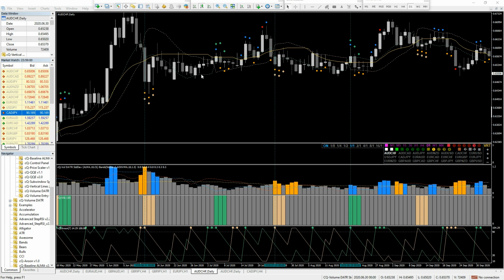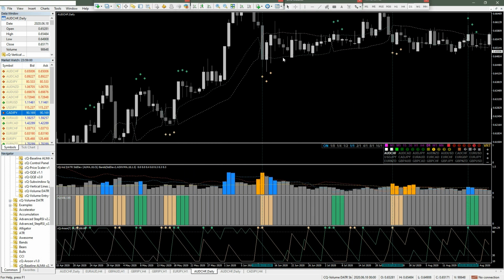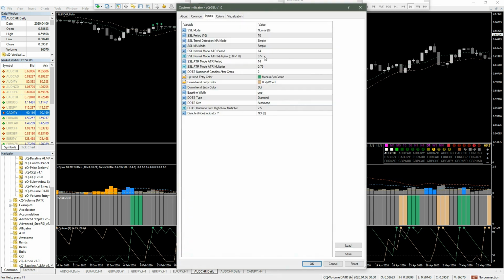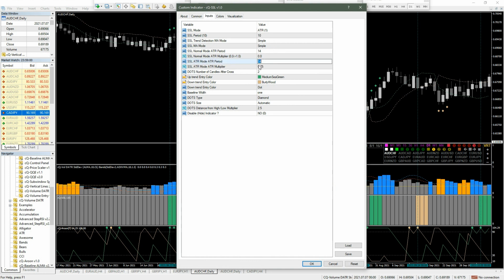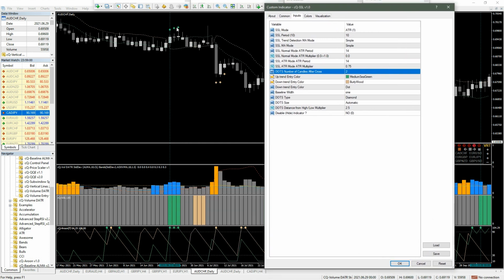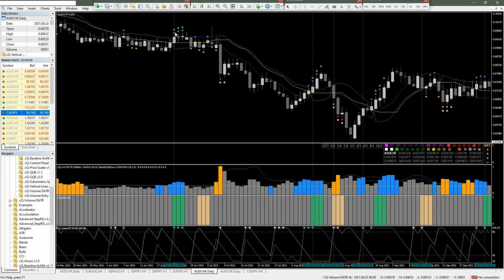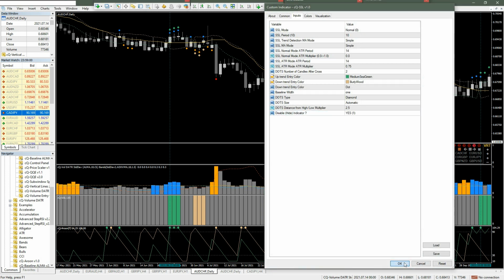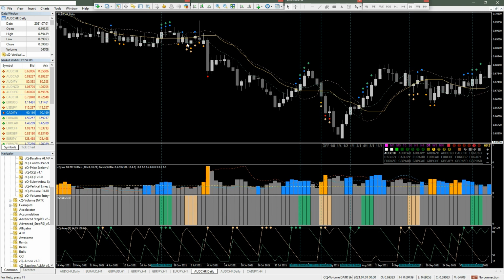cQ-SSL v1.0 MT4 Indicator